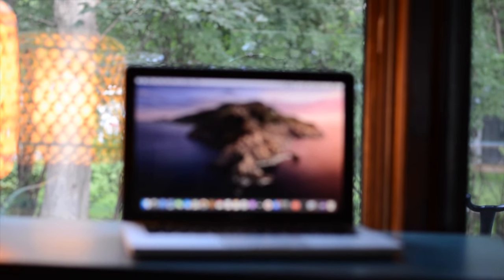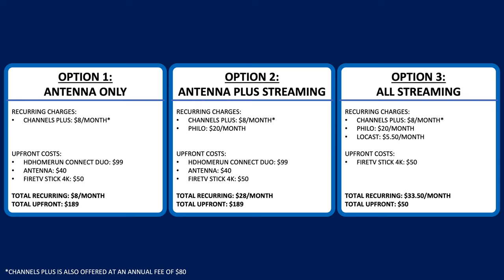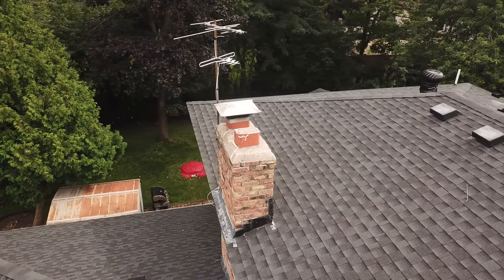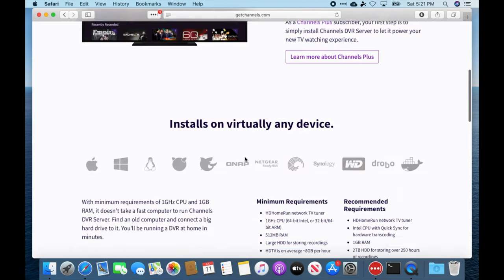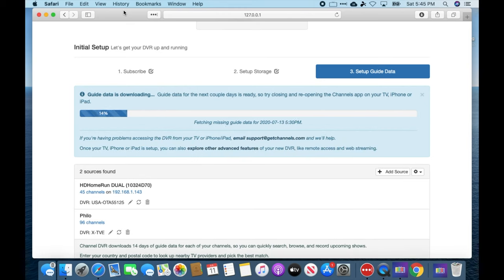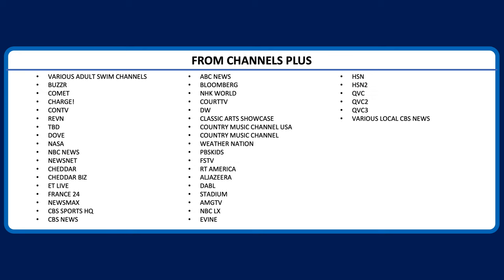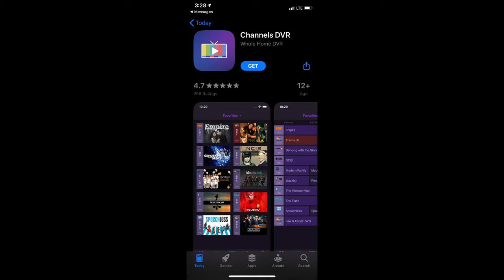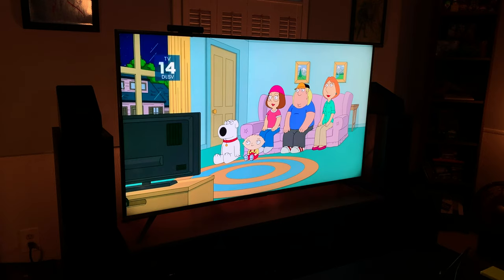Cord Cutting with Channels DVR - Turn an old computer into a DVR for Apple TV, FireTV, and Android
HDHomeRun Tuners:
Dual Tuner
Quad Tuner

Antenna Options:
Indoor Antenna
Outdoor/Attic Antenna

This is the dedicated NAS that I use to run my Channels DVR server